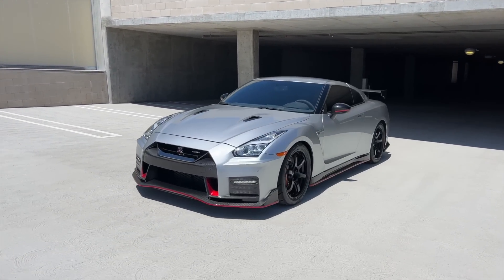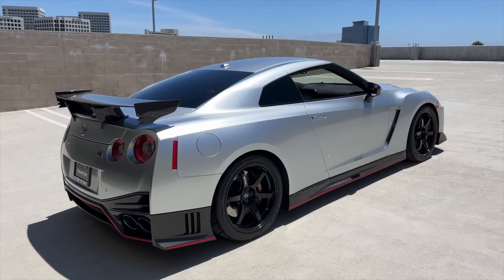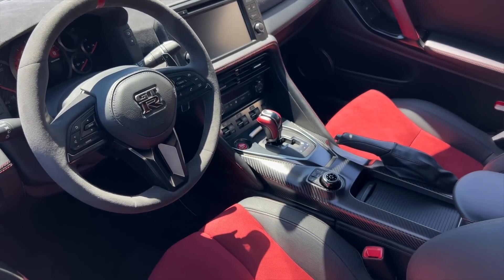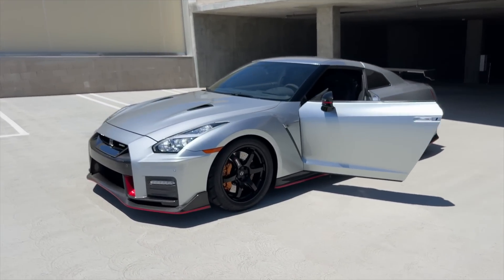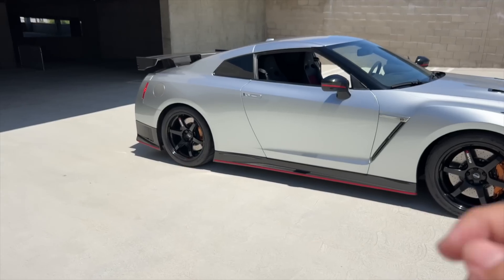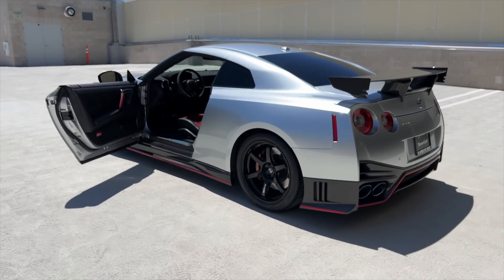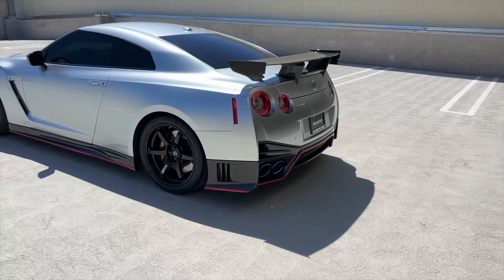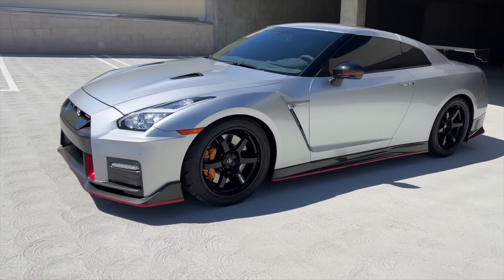🔥 SUPER SILVER NISMO GTR - 1 of 46 Worldwide!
Detail Video of the TCG-33 NISMO GT-R!
🚨 1 of 46 Produced Worldwide!!

Deadline: Sunday August 7th @ 11:59pm

Nissan, Titanium Exhaust, Forged Wheels, absolute zero, trd, Performance, Tuner Cult, In Speed We Trust, Air Lift, R35, R34, R32